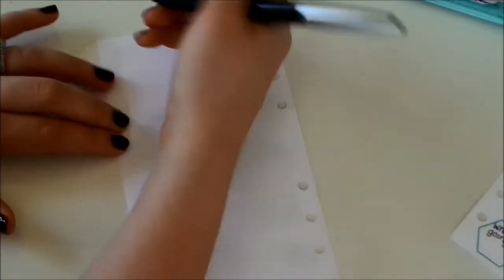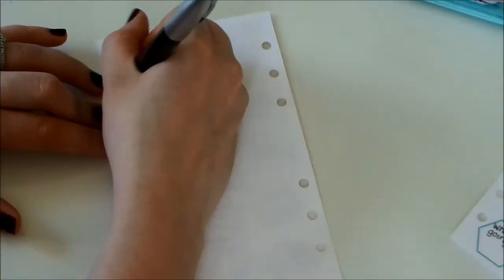Project Planning | Vacation | In My Medium Kikki K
Please leave any questions below, I’m more than happy to answer them for you.
INFORMATION THIS VIDEO
Vacation Project Planning
Vacation Ideas
*how will you be traveling
*Hotels/ Lodging
*Dates in Mind
*Budget
*Reminders (watching your home, animals, plants)
*Dinning /food options
3 spaces under the chart
*Calculate travel
*Calculate Lodging
*Calculate Activities and food
3 Green Boxes
*Who is going
*How long will you be gone?
*Total Cost
MORE VIDEOS YOU’LL LOVE

BUSINESS ONLY